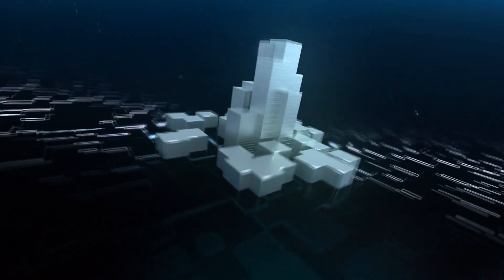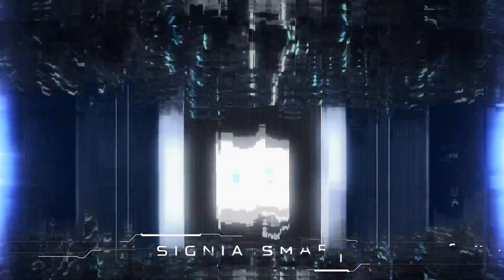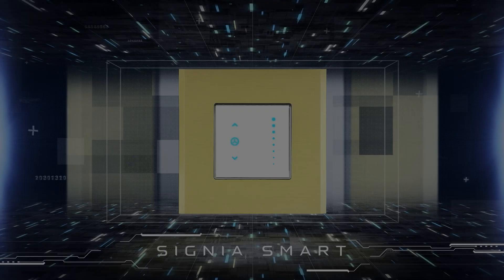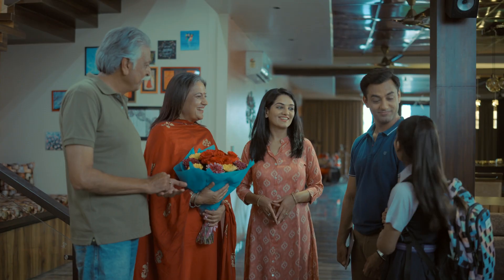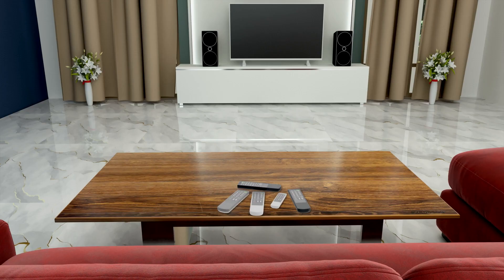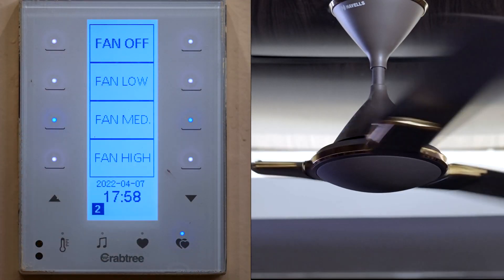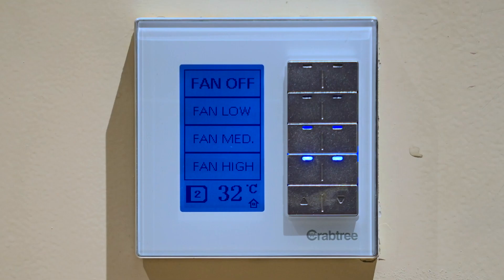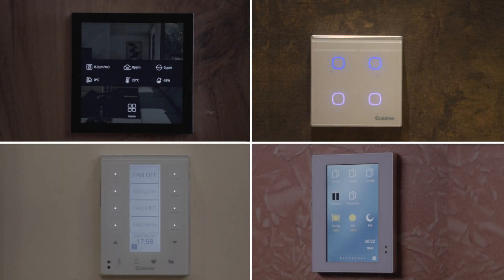Crabtree presents Complete Home Automation Solution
Crabtree has introduced revolutionary "Home Automation Solutions" that integrate the home with smart systems to give the perfect comfort, safety, convenience & energy efficiency.